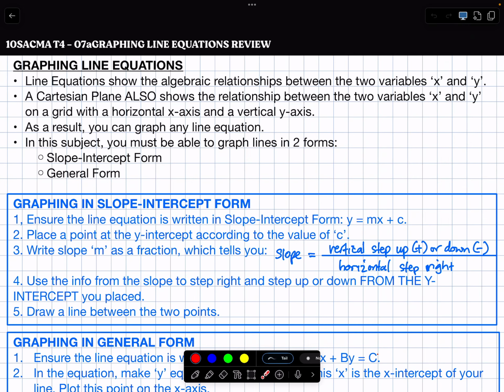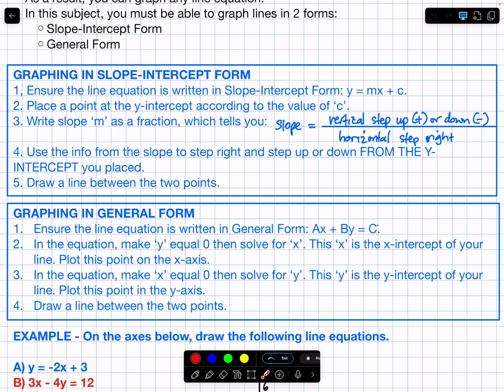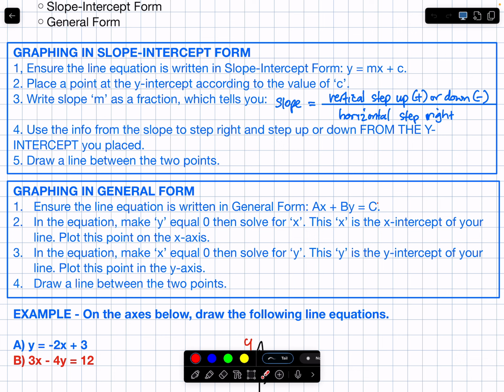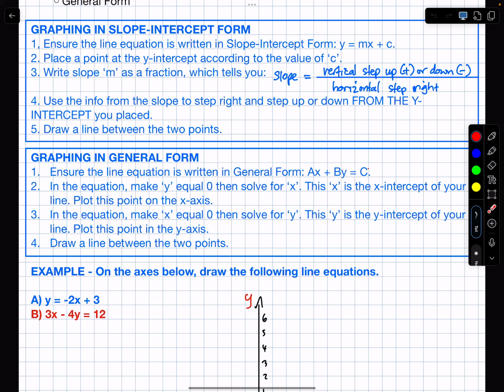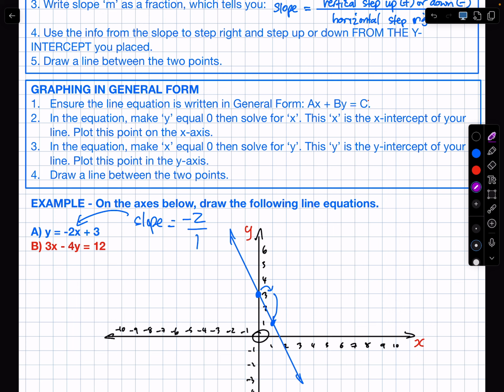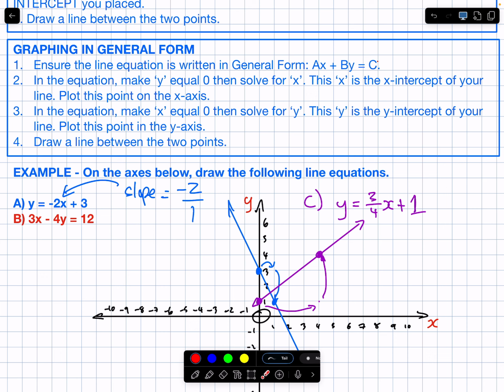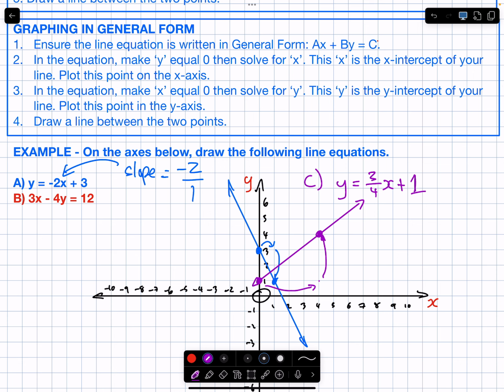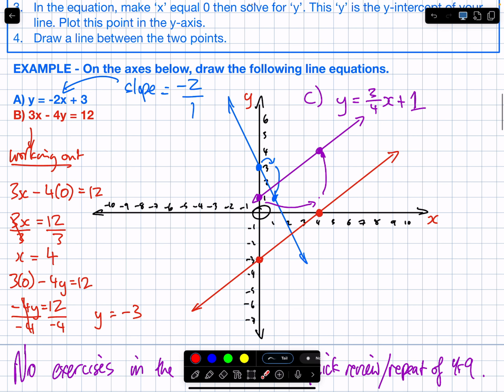10SACMA - Graphing Line Equations (2025)